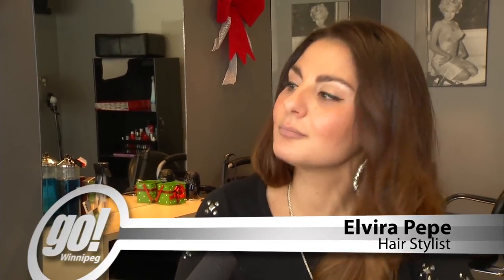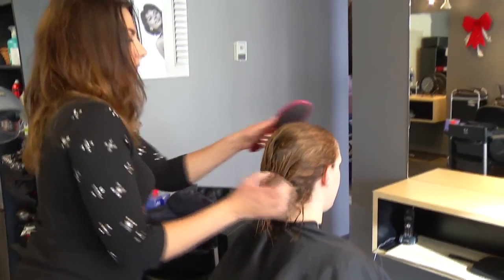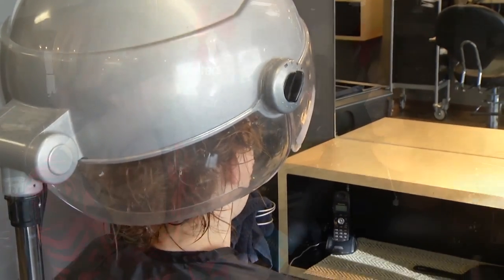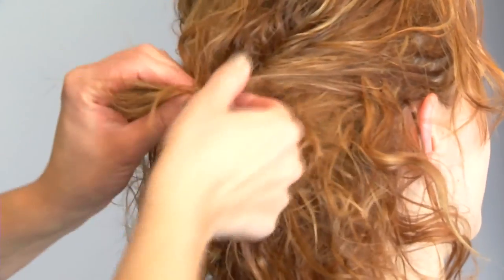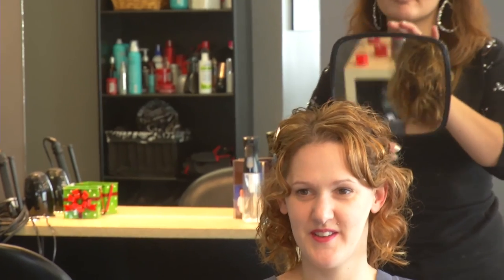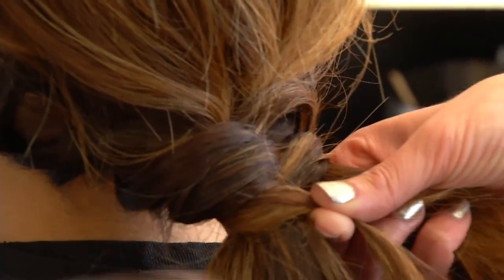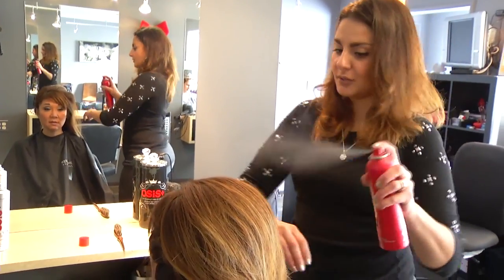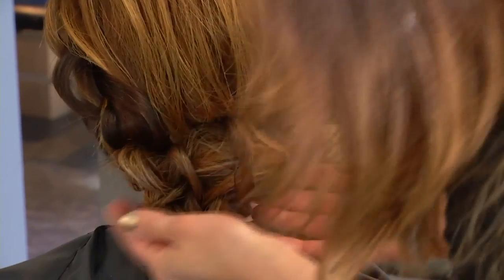Backstage 30 Hair Trends 2014-15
Hair stylist Elvira Pepe shows us some new hair trends that are super easy for the new year